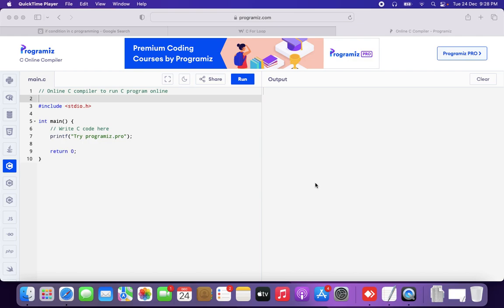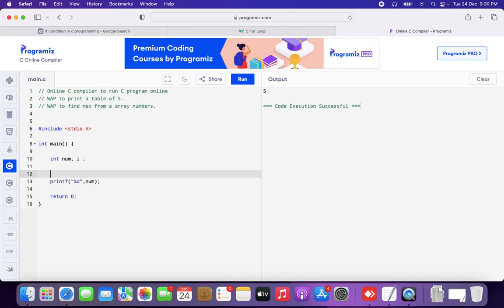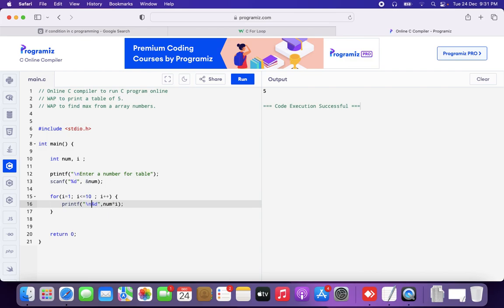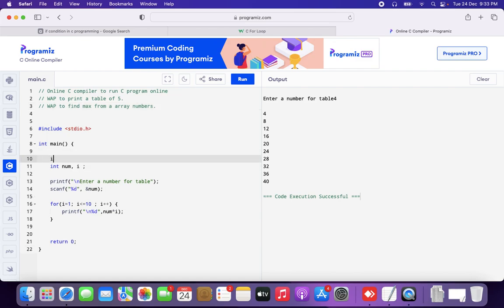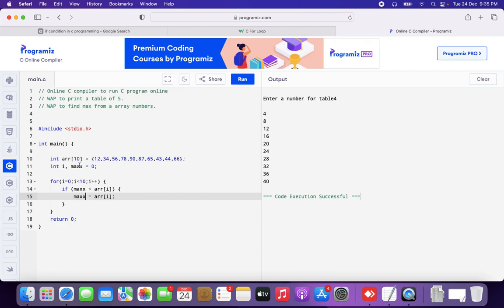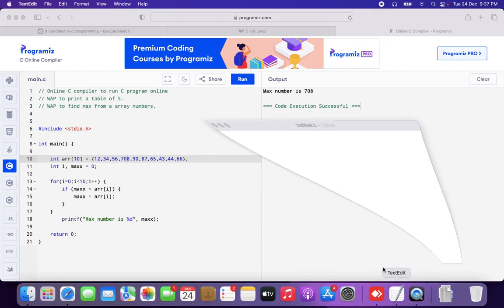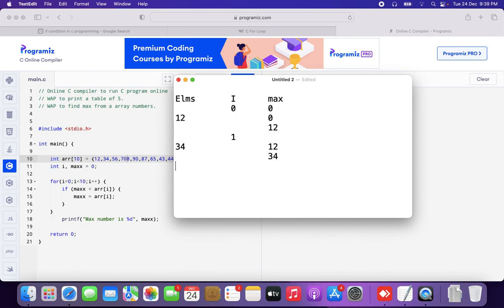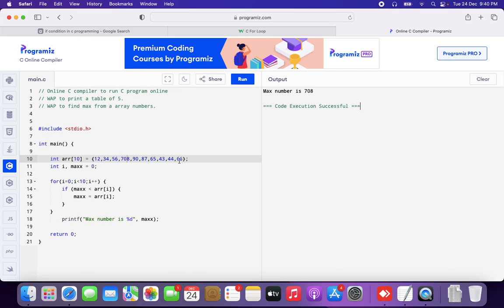Loop Examples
This video has two example of loops, Like creating a table with loop and find max number from a array with loop.